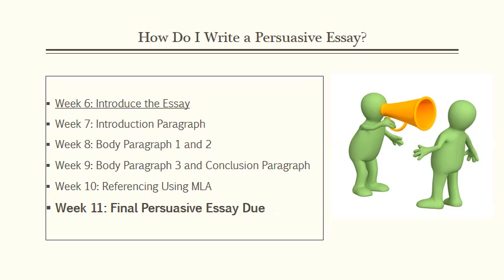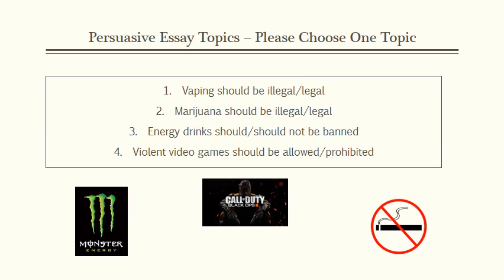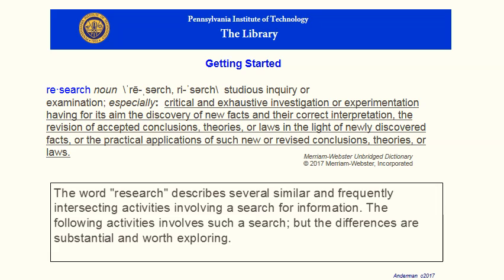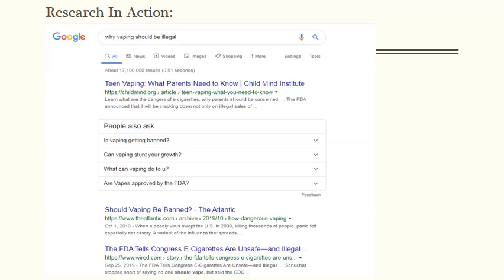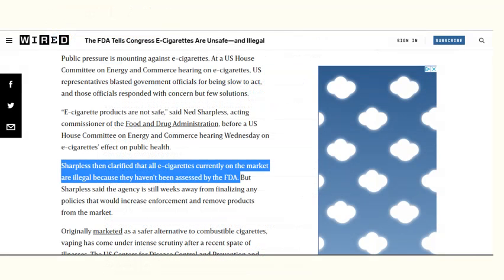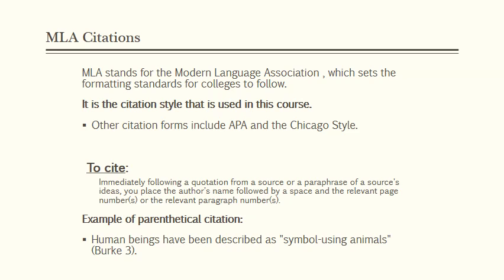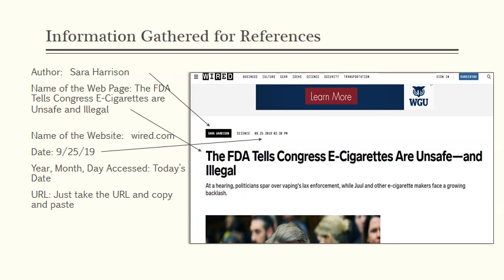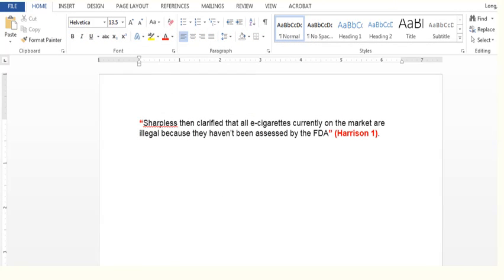Creating a Persuasive Essay Voice Over